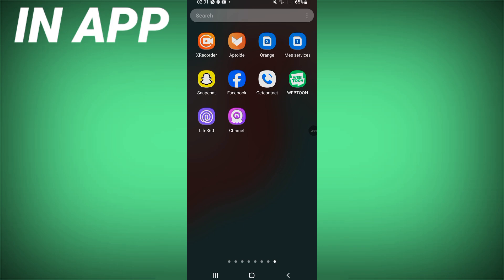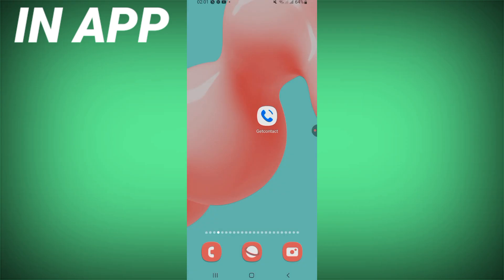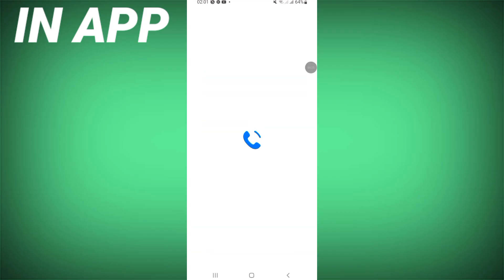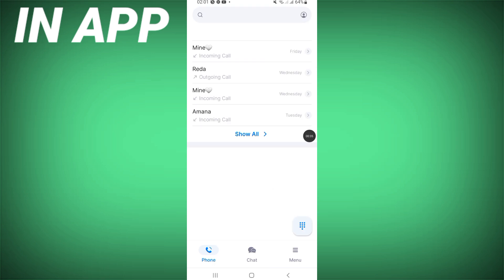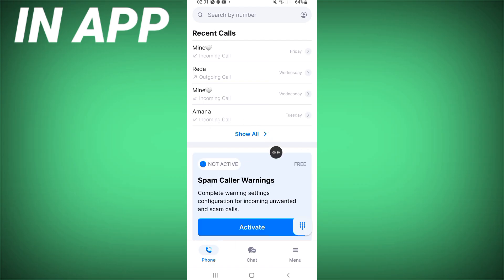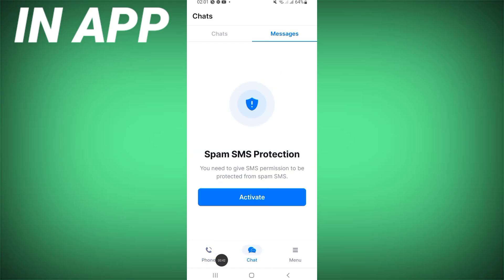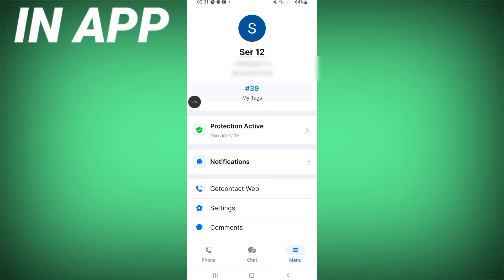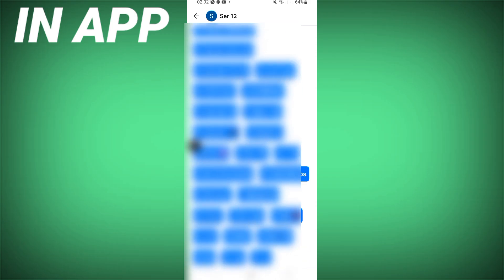How To Know What's Your Name On Others Contacts On Getcontact App | Step By Step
inapp